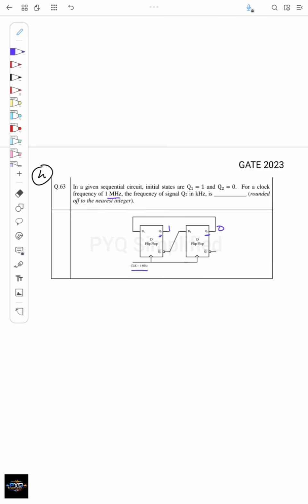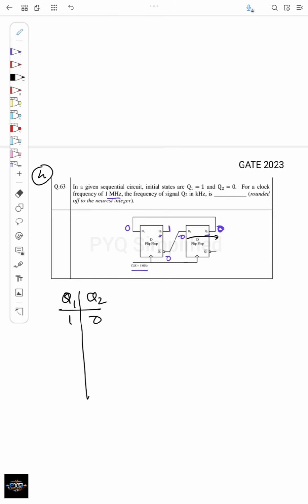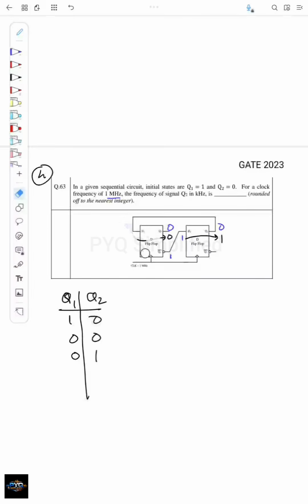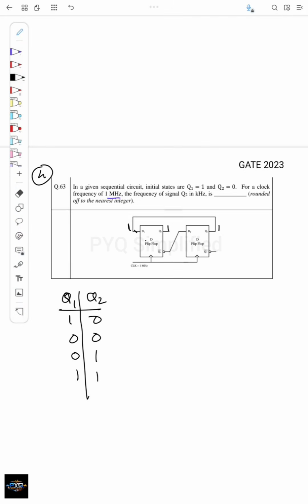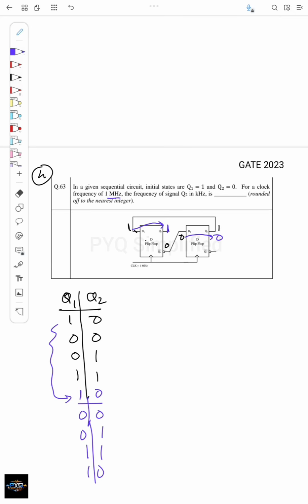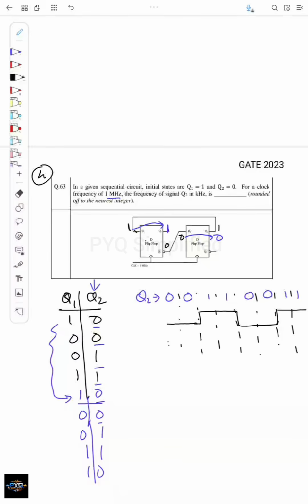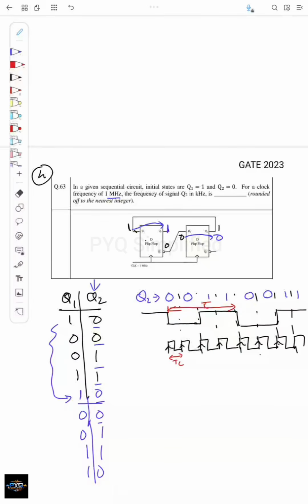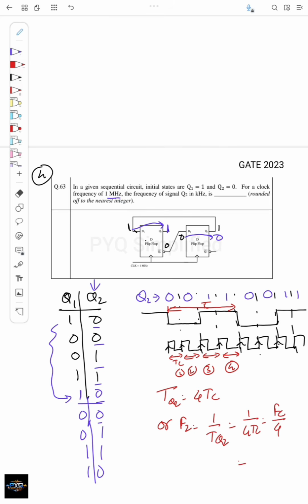GATE ECE 2023 PYQ- Output frequency of Sequential circuit#gateexam